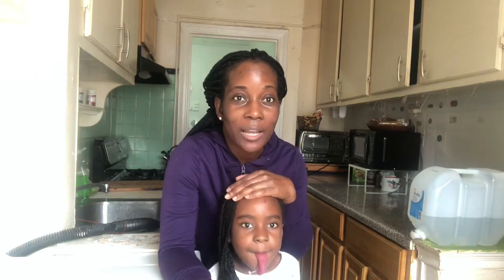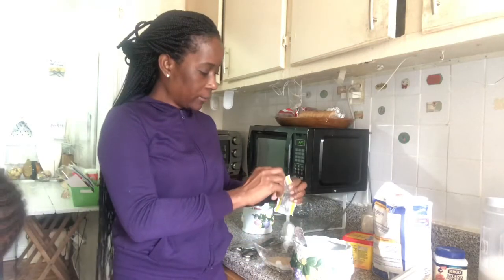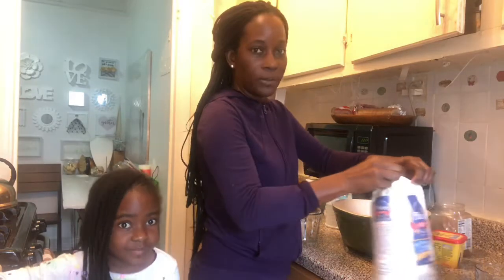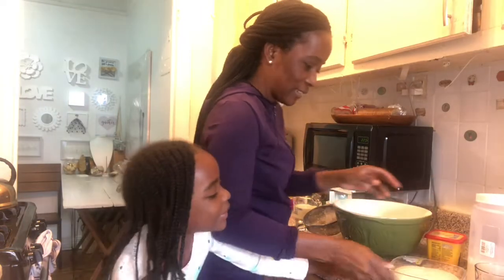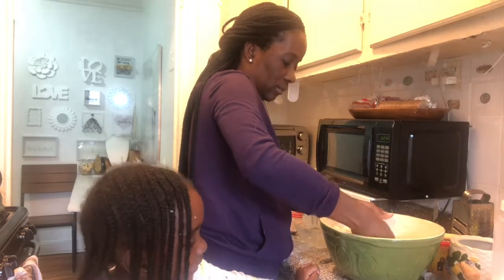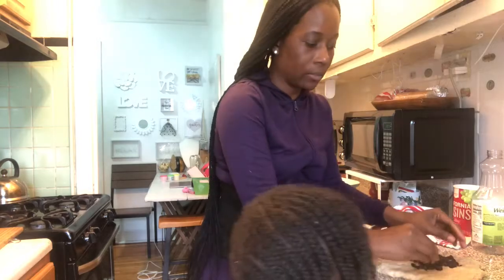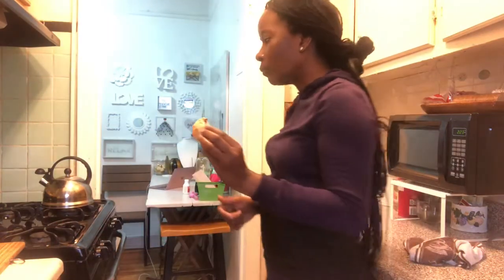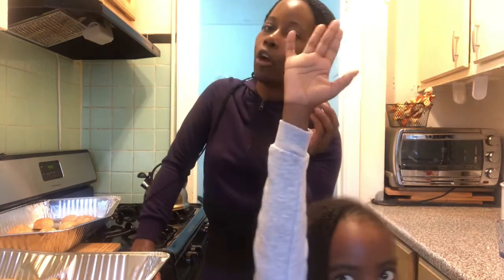Baking with my niece (must watch good recipe!!)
Hope you guys enjoy this video of me baking with my niece .